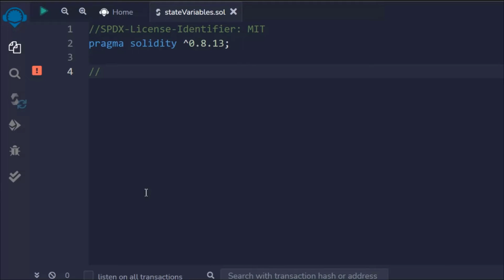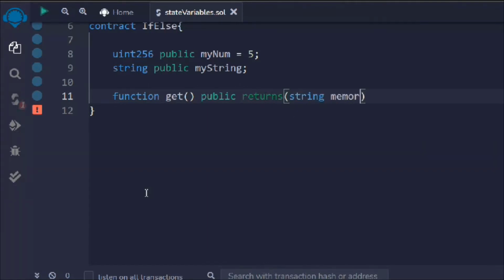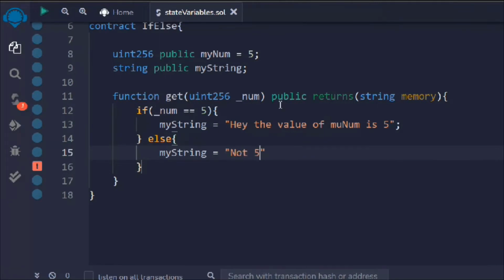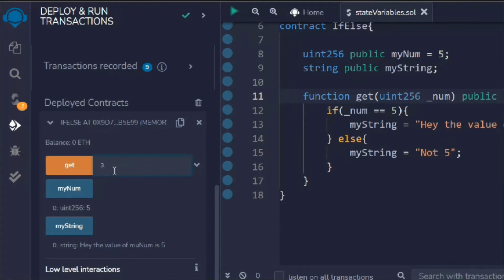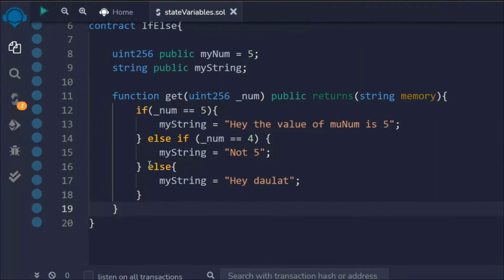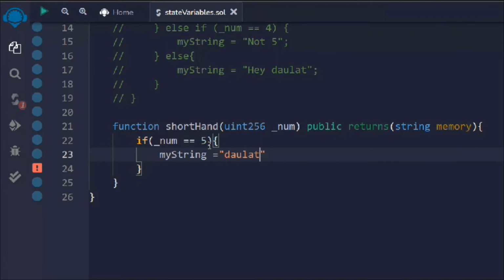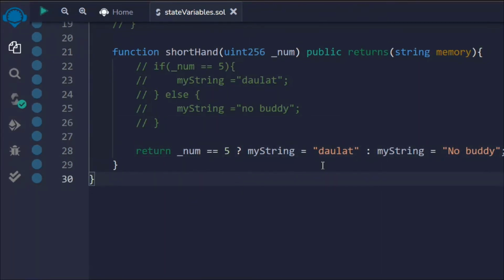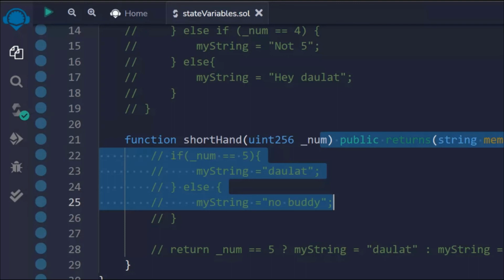If, Else In Solidity | Complete Solidity Course 2022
If Else Conditional Statements in Solidity

In programming, there is always a need to write conditional logic such that if certain conditions are met then a specific piece of code is executed, else another piece of code is executed. Such conditional statements are incorporated by using If… Else statements. All programming languages have If… Else or variation of it.

Workout Video: